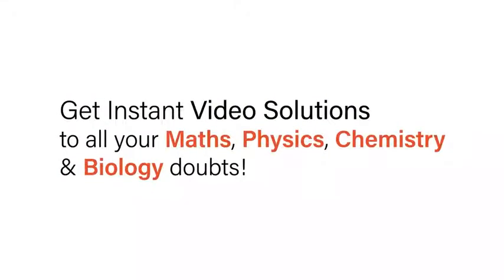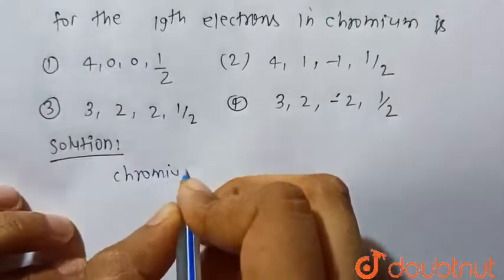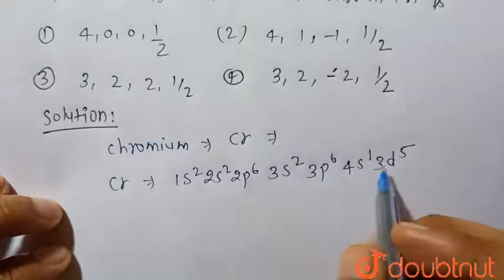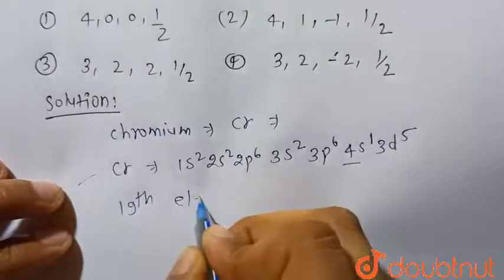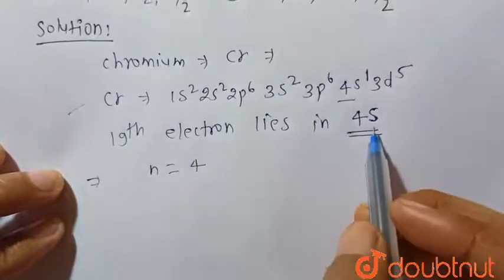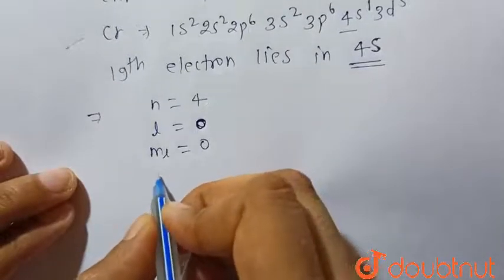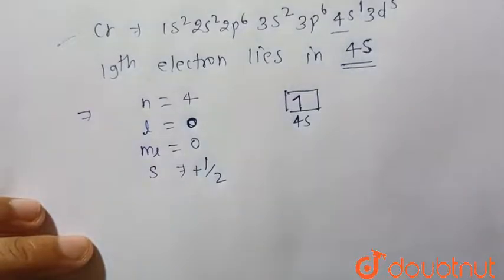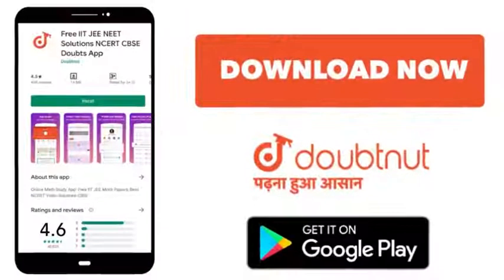The set of quantum number for the 19^(th) electrons in chromium is - | 12 | STRUCTURE OF ATOM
The set of quantum number for the 19^(th) electrons in chromium is -
Class: 12
Subject: CHEMISTRY
Chapter: STRUCTURE OF ATOM
Board:IIT JEE

👉 Have Any Query? Ask Us.